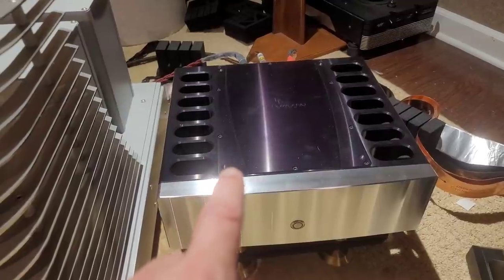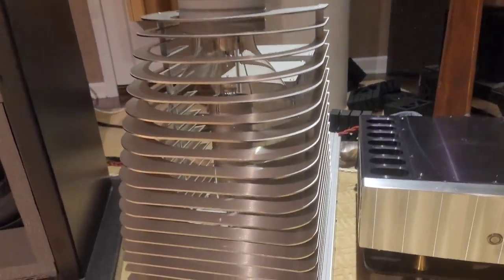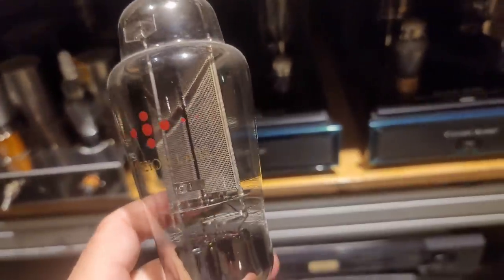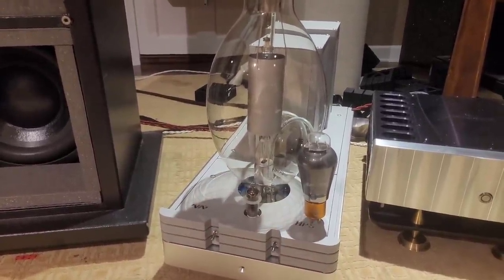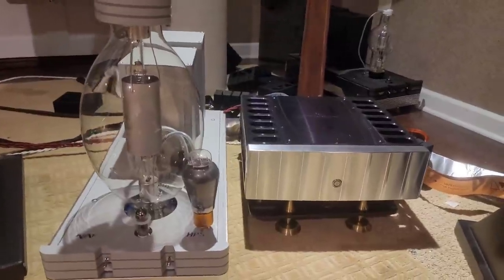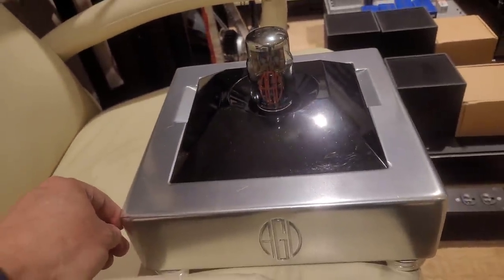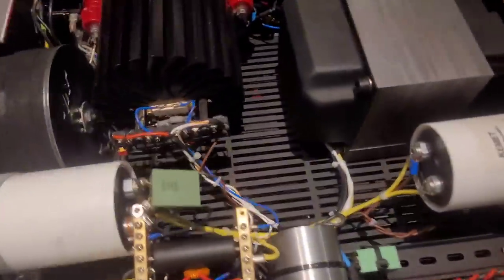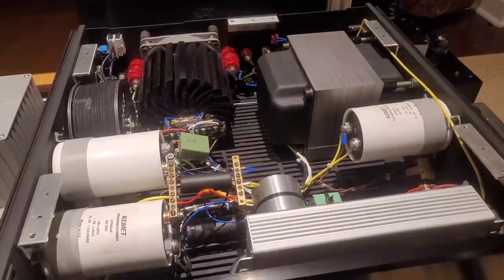DEFINING THE EXOTIC WITHIN HIGH END AUDIO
Whats up HiFi Tribe ?!  so here is a little ditty about what the "HIGH END" means to me. I do not find these pieces I sell based on thier cost bracket whatsoever. I seek out unique audiophile circuits and/or features made by people with passion for MUSIC (not dollars or notoriety)
The clear majority of the brands I carry are my "favorite" for one thing or another..
Let me shed a little light on what I mean ;-) SEE ya...